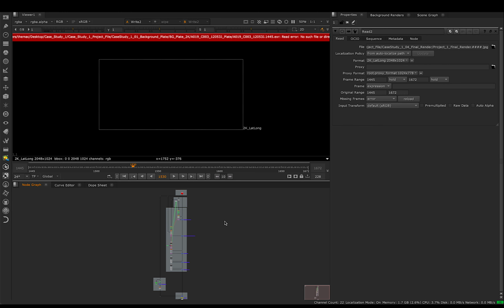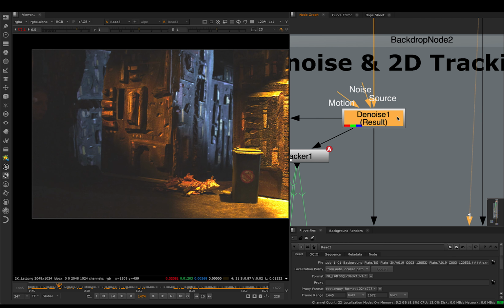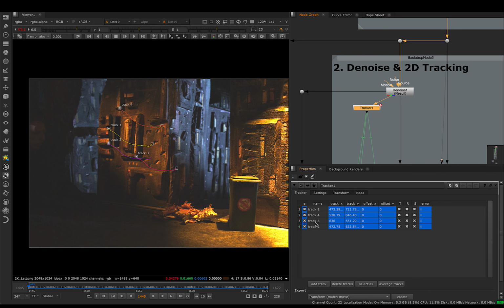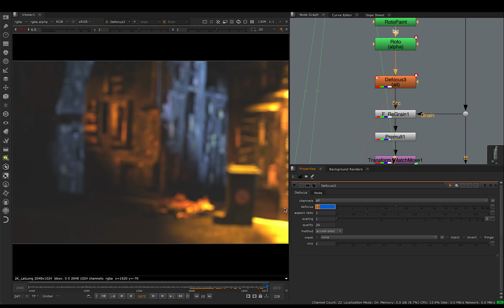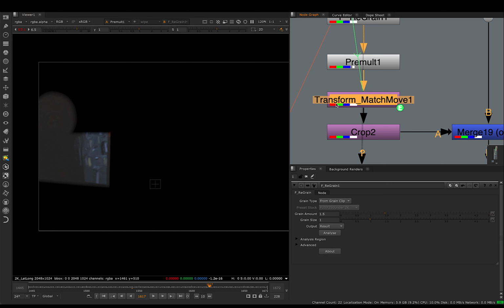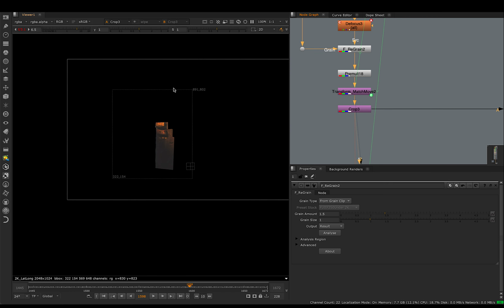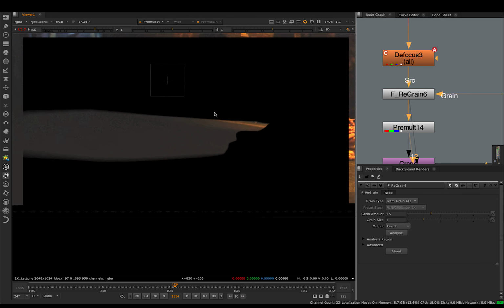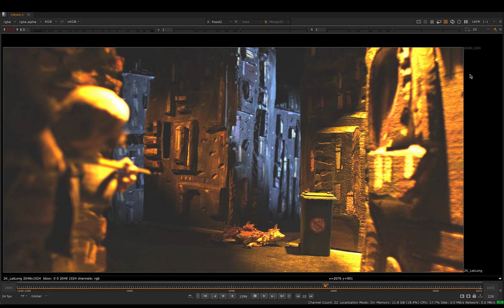Case Study 1 | Rig Removal in a Stop Motion Animation Shot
Featured as Case Study 1 in the book Invisible Visual Effects, this example highlights the essential compositing techniques used to remove rigs from a typical stop-motion animation shot.